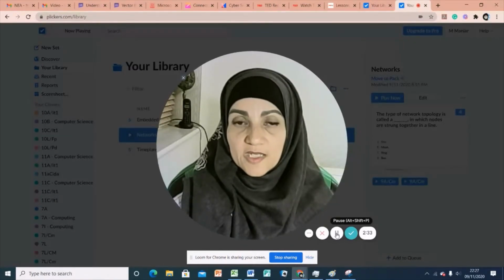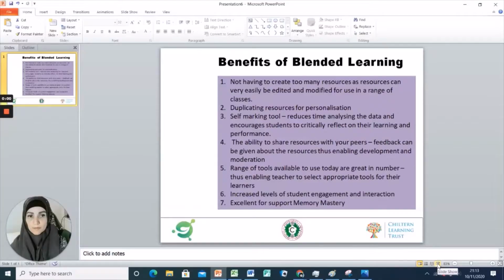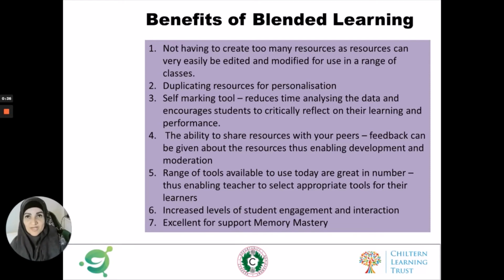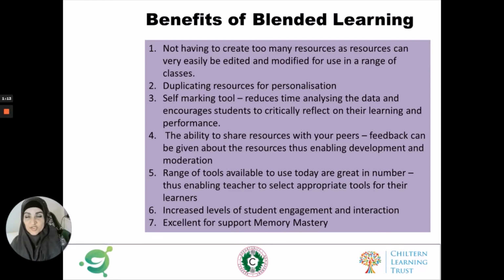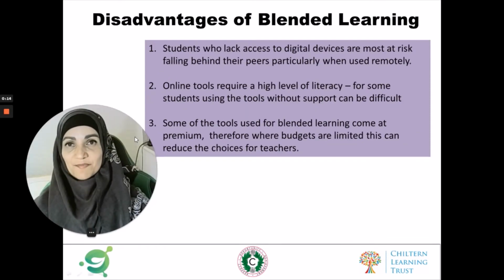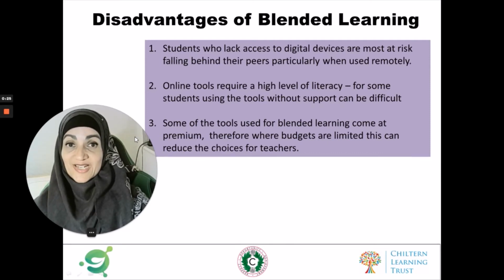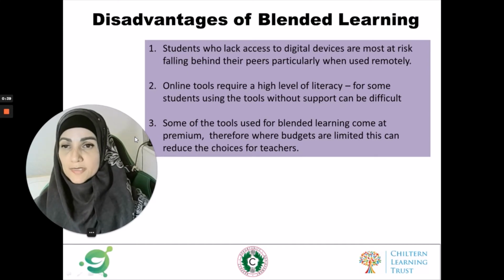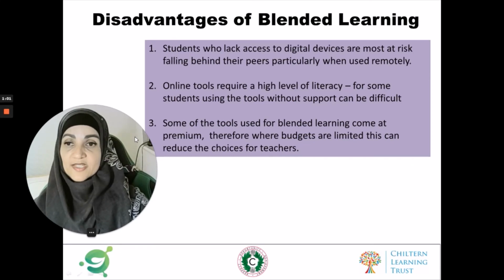F Maniar Blended Learning EdTech Summit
A short introduction to Blended Learning